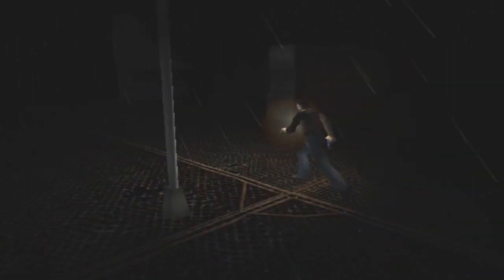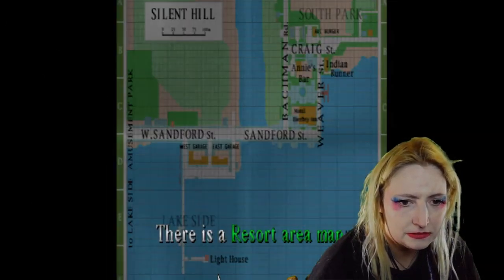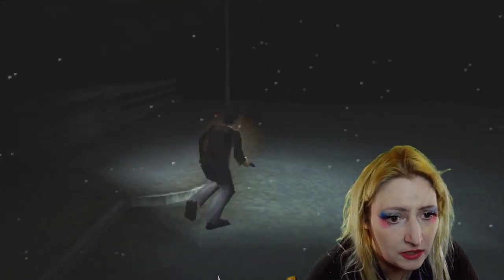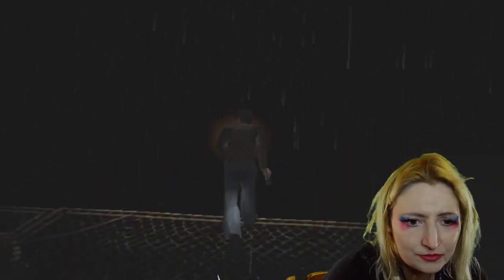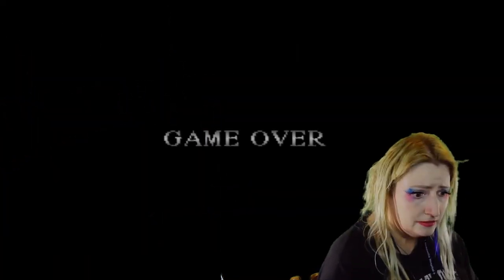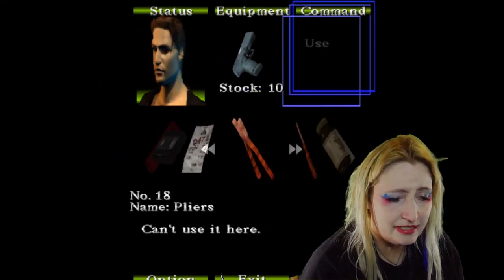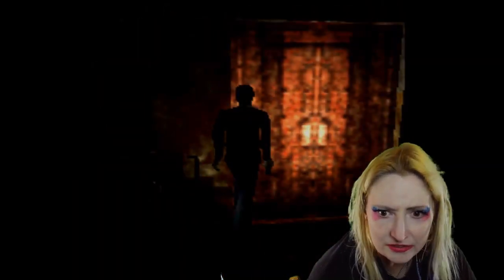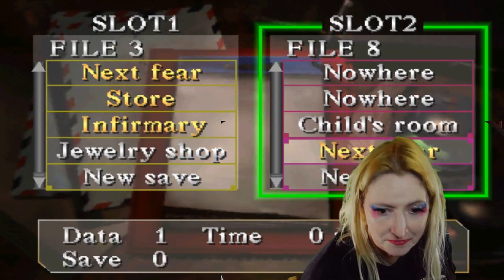Silent Hill 1 In Depth References Birthday Video Part 2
For my birthday, playing through the second half of this as well.